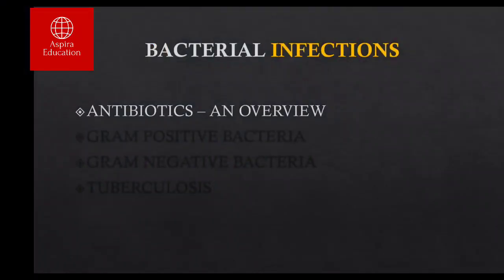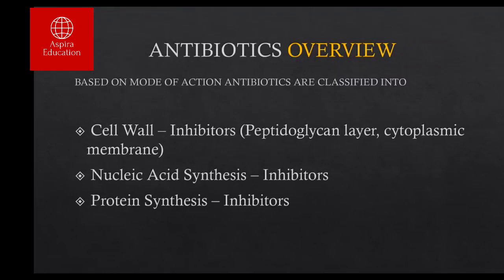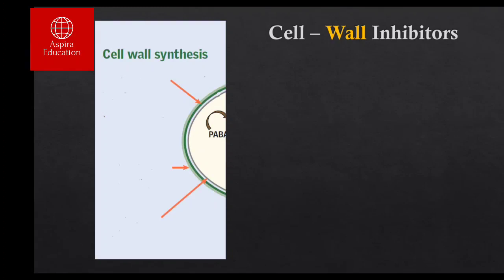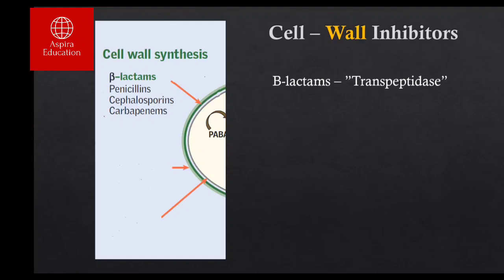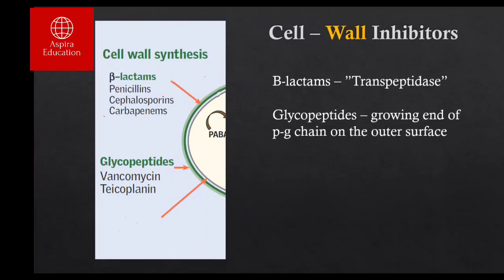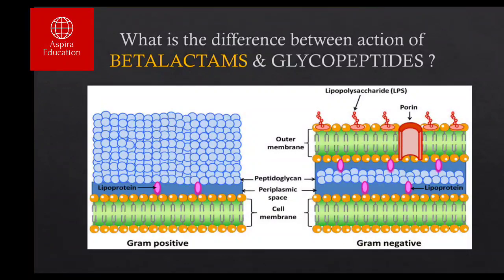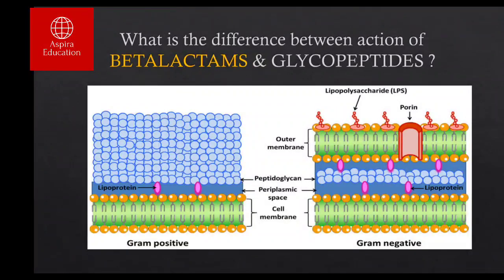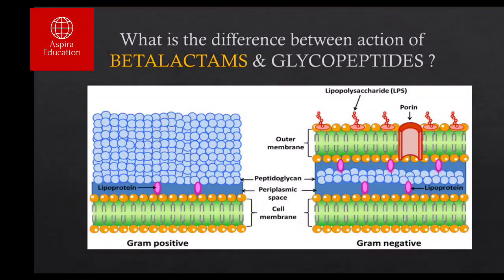MRCP Uk Part 1 || Infectious diseases class || Dr Arjun || September 2023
Looking to pass MRCP Part 1 in 2025 with expert guidance and a clear strategy? This video shares how Aspira Education’s online MRCP coaching helps doctors like you prepare smarter, not harder.

With our high-quality recorded lectures, live interactive sessions, and UK-based faculty, we guide you through every topic tested in the MRCP Part 1 exam—so you stay confident, consistent, and on track.

🎓 Why Choose Aspira for MRCP Prep?
✅ Pre-recorded, on-demand lectures by UK-trained faculty

✅ Weekly live doubt-clearing & revision classes

✅ Full syllabus coverage with exam-focused approach

✅ Regular mocks & performance tracking

✅ Global community of MRCP aspirants

mrcp uk
Mrcp uk exams
mrcp part 1 preparation
mrcp online preparation
mrcp part 1 lecture
mrcp uk in india
mrcp aspira Education
mrcp uk online training
mrcp uk 2023
mrcp uk 2024
mrcp in india preparation
aspira Education
MRCP Part 1 coaching, MRCP 2025 online course, Aspira MRCP lectures, Pass MRCP UK, MRCP video classes, Best MRCP coaching for doctors